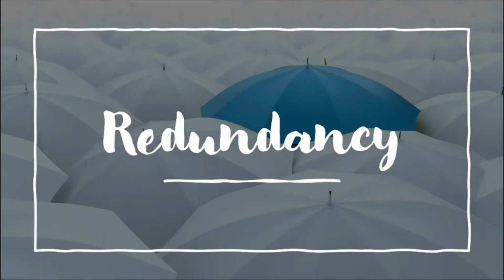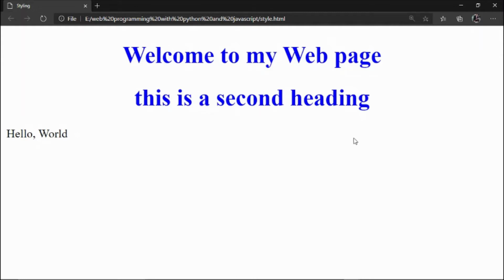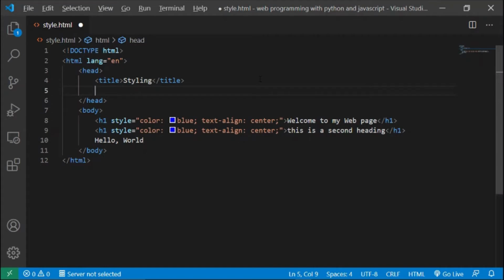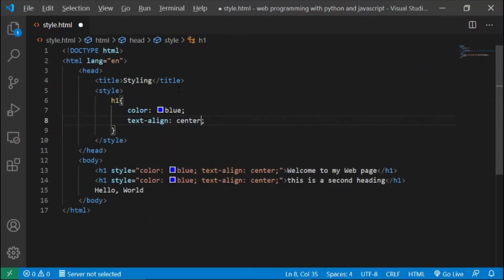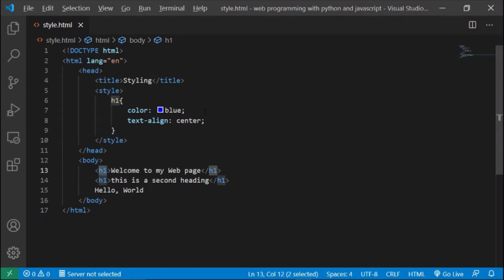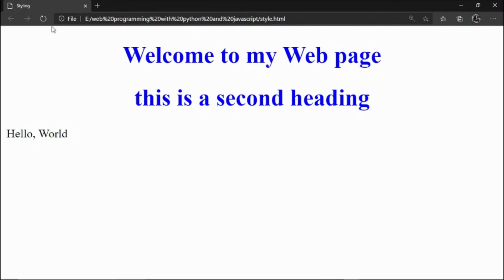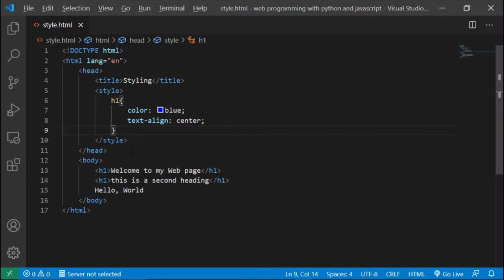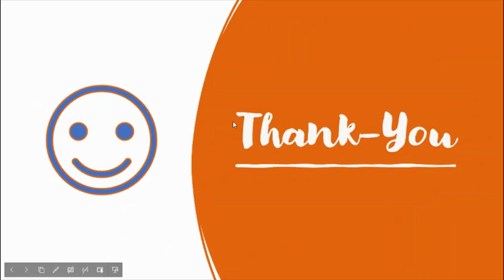Internal CSS - Style Tag in HEAD section : Web Programming with Python and JavaScript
An internal stylesheet holds CSS rules for the page in the head section of the HTML file. The rules only apply to that page, but you can configure CSS classes and IDs that can be used to style multiple elements in the page code. Again, a single change to the CSS rule will apply to all tagged elements on the page.